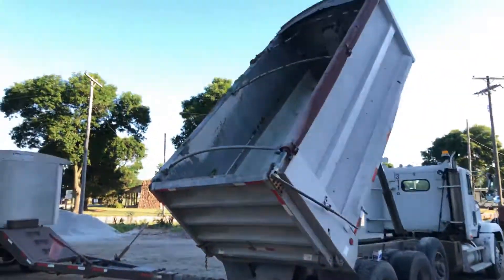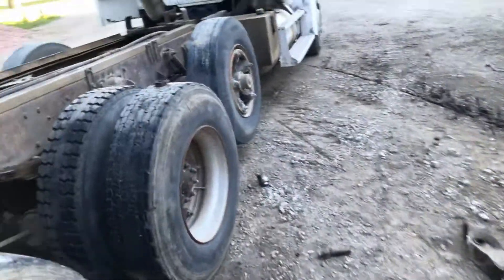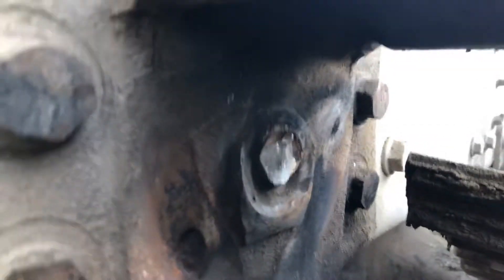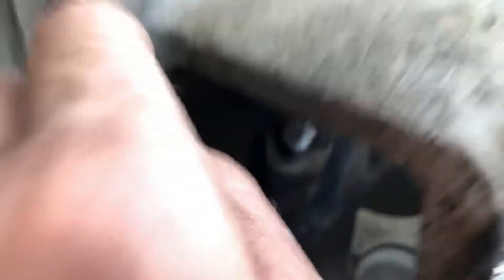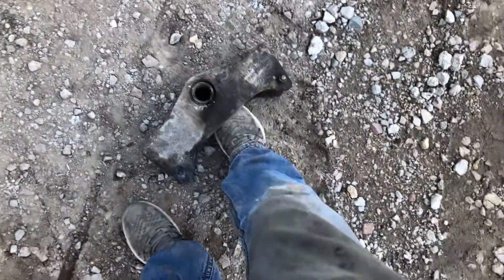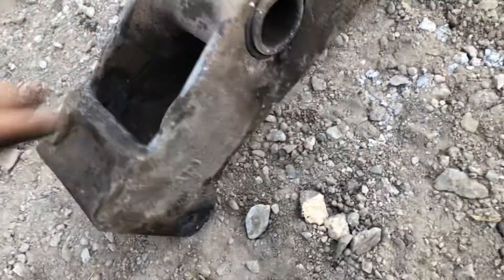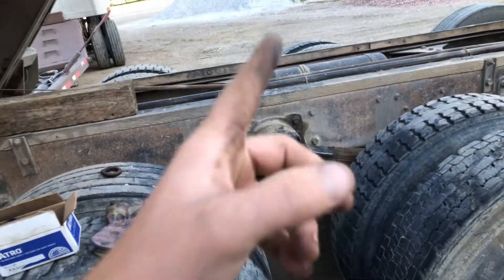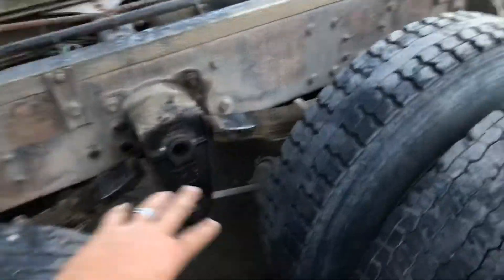Rayco Suspension on Freightliner